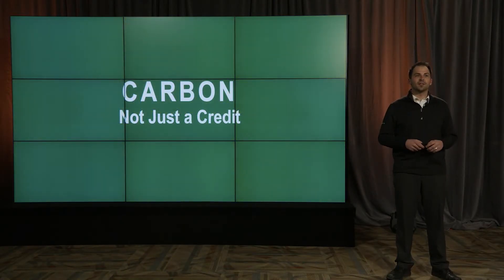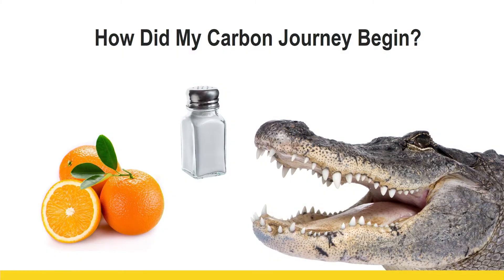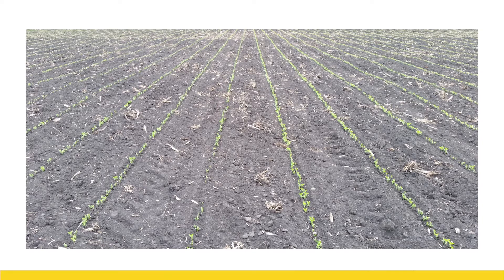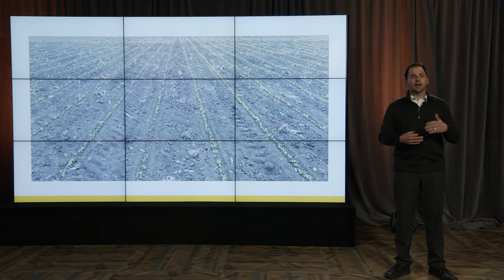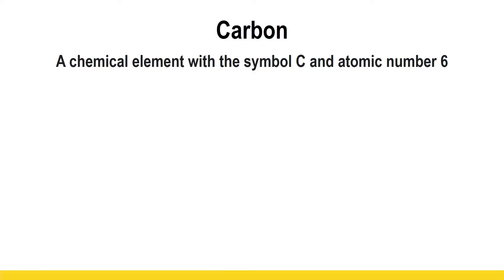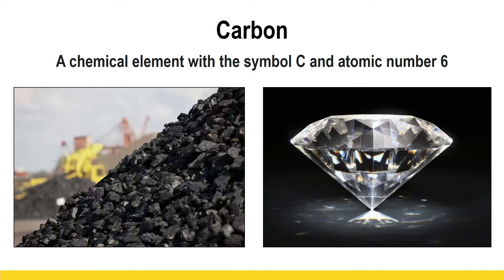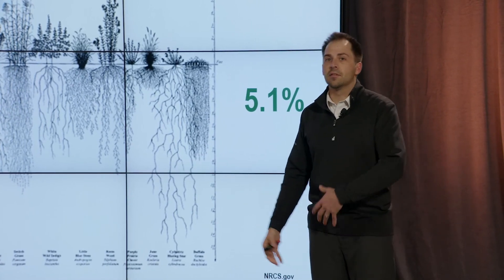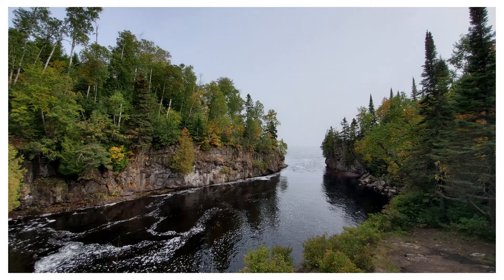Carbon - Not Just a Credit | Deep Dive | Beck's 2022 PFR Insight Meetings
Carbon, hydrogen, and oxygen are the three basic nutrients required for plant life. These are all nonmetal elements that are available to plants through air, water, and the soil. Carbon is an essential part the photosynthesis cycle. Recently, carbon markets have created a new buzz in the world. This session will not specifically focus on carbon markets, but the agronomic application of applying carbon-based products to plants. This carbon chat will explain how carbon cycles in the environment and how it interacts with plants. Information on water- and nutrient-holding capacities of this element will also be discussed, along with carbon-based products tested in Beck’s Hybrids’ Practical Farm Research (PFR®) trials. Join Nate Firle, Beck’s Hybrids’ Northwestern Territory Regional Agronomy Manager, on this 2022 Virtual PFR Meeting bonus session to learn more about ‘Carbon – Not Just a Credit.’

0:44 – Nate’s Background on Carbon
4:40 – Basics of Carbon
6:31 – Carbon Credit
8:55 – Agronomy Application of Carbon
11:31 – Nutrient Holding Capacity of Carbon
12:10 – PFR Proven™ Carbon Products: Humika™ and Carbon Works CetaiN®
14:48 – Balance of Earth’s Elements
15:22 – Sugar Products: eXceed™ Nano Brown Sugar, Feed Grade Dextrose, and Syntose® FA
16:36 – Carbon Recommendation Summary